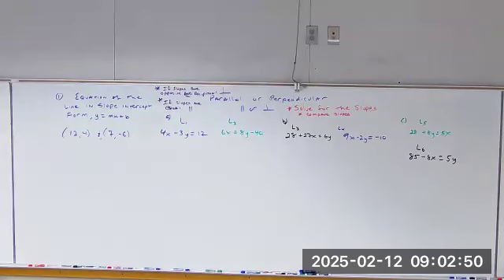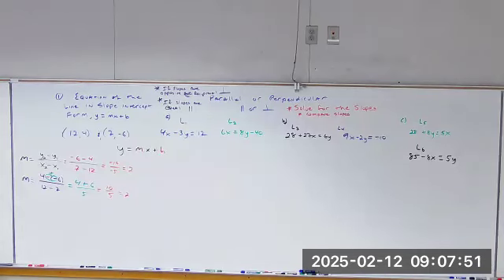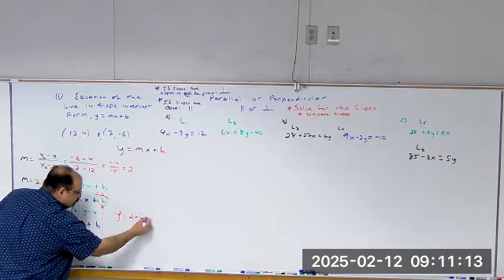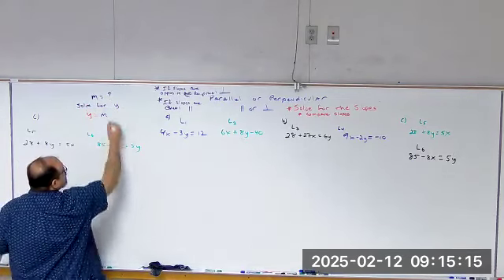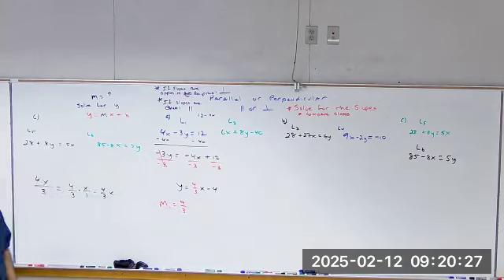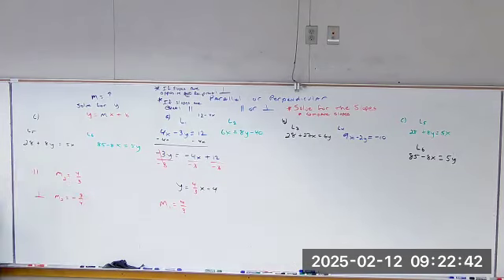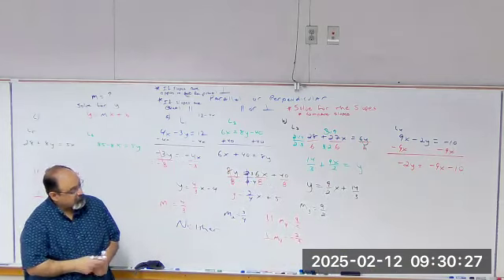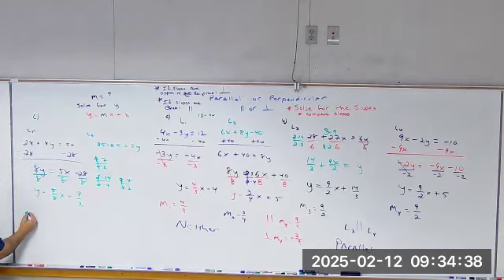2.12.25 Math 203L MW SP25